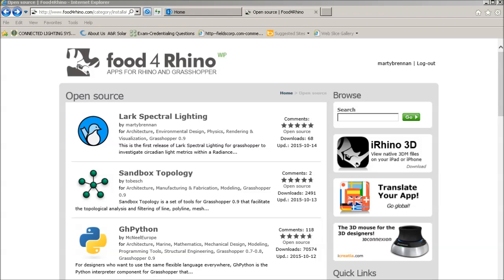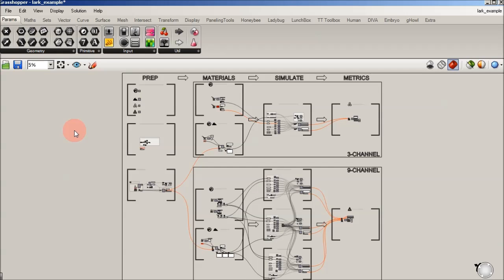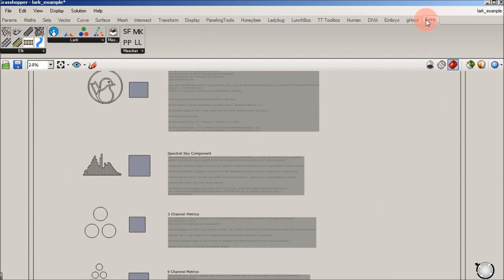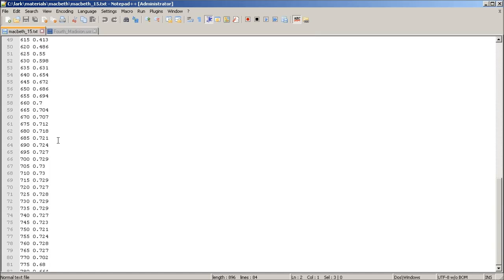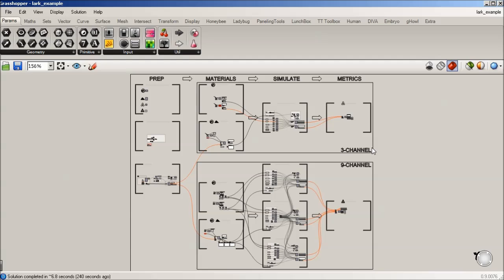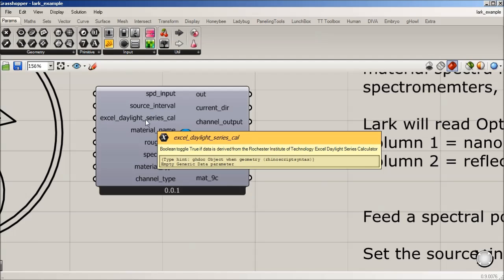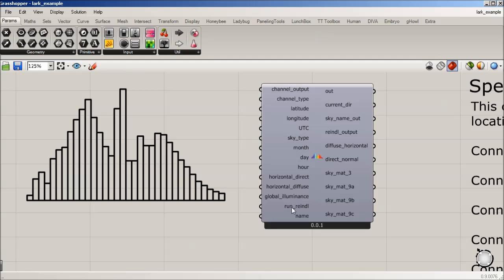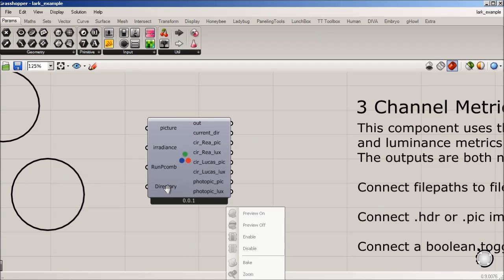Lark Intro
This is an introduction to using the Lark plugin for grasshopper to investigate circadian light in an architectural design process